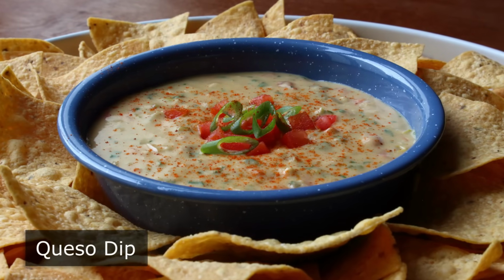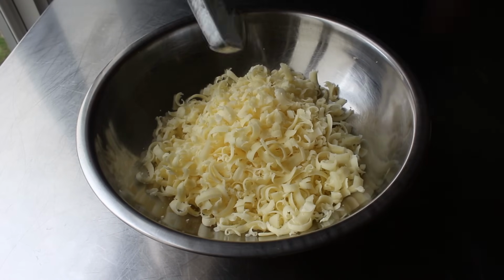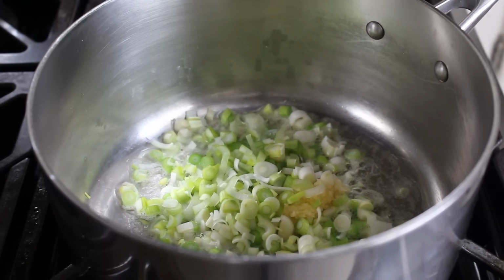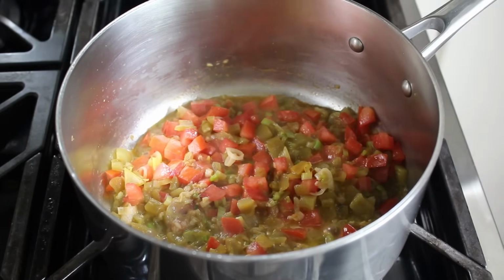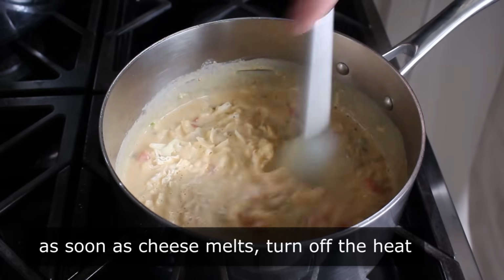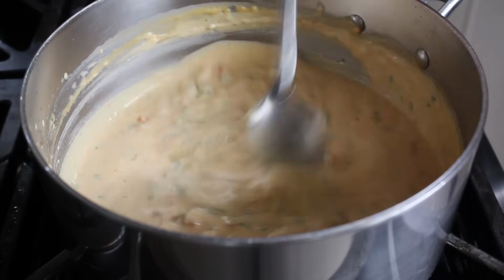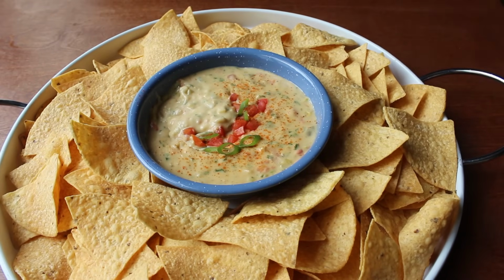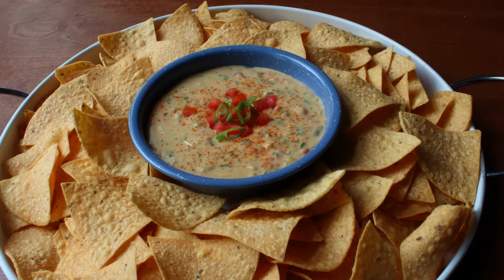Queso Dip - Mexican-Style Warm Cheese Dip - Food Wishes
Learn how to make Queso Dip! This Mexican-style warm cheese dip is sure to score big at your next party, and while it’s not quite as easy as just opening a jar, it’s superior in ever other possible way. for the ingredients, more information, and many, many more video recipes. I really hope you enjoy this easy Queso Cheese Dip!